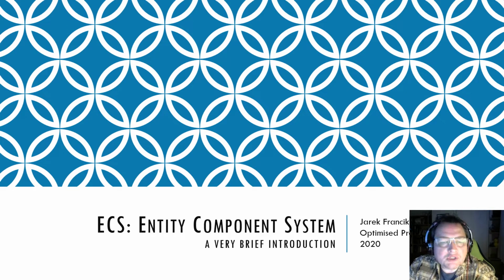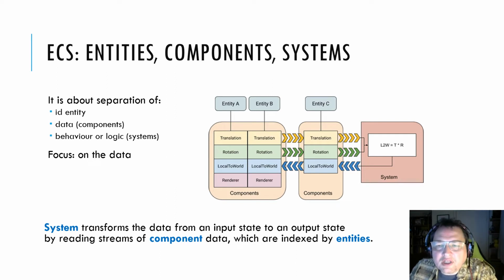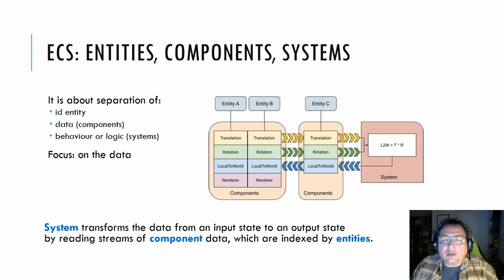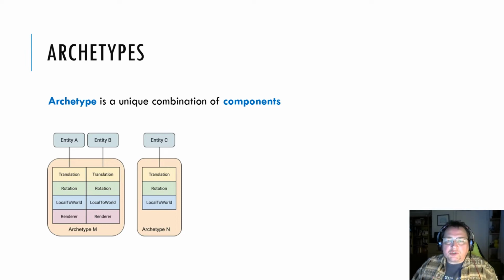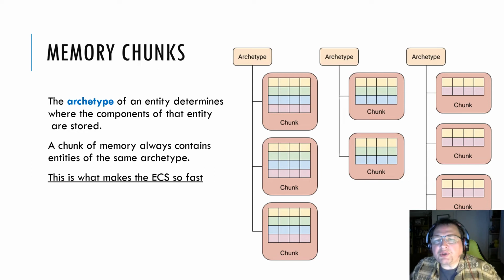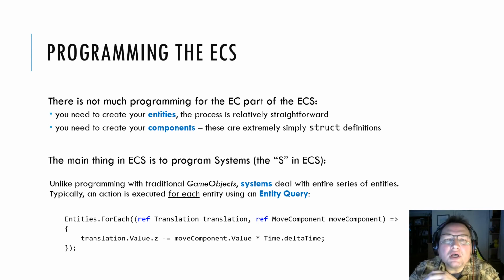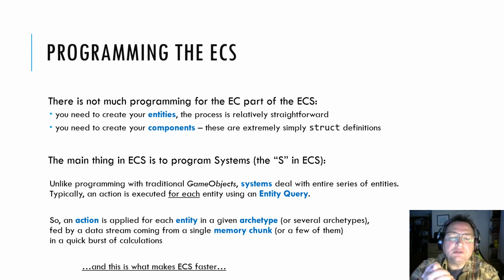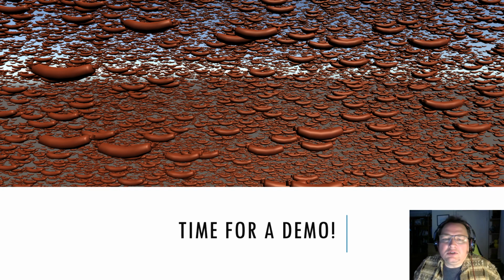ECS: Entity - Component - System, a new programming paradigm in Unity